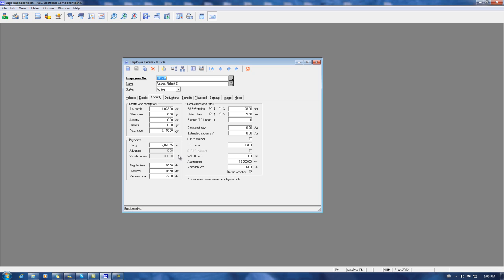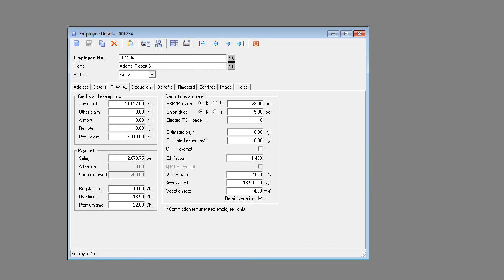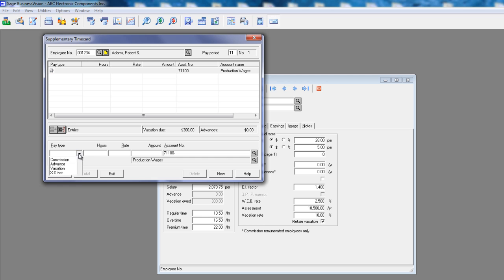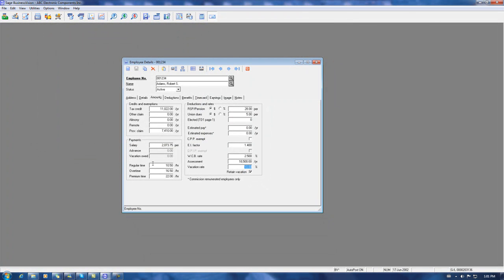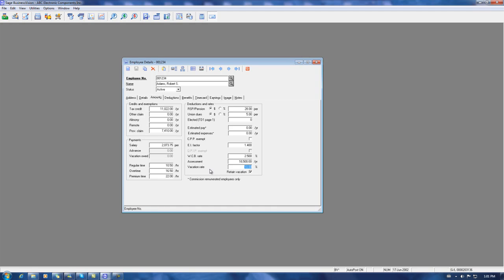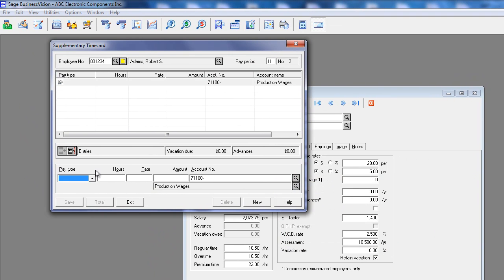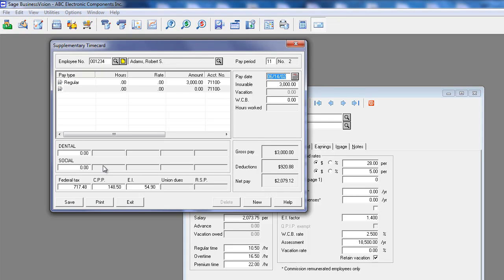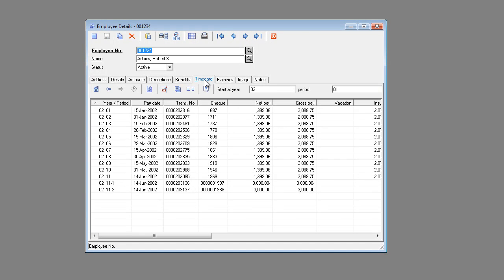How to Adjust Vacation Pay in Sage BusinessVision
This video will show you how to adjust vacation pay in Sage BusinessVision.